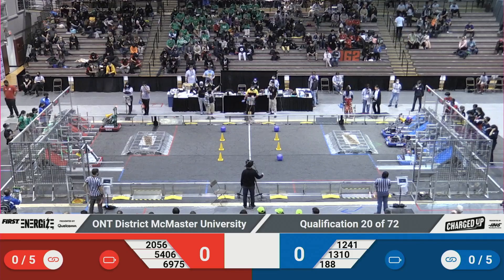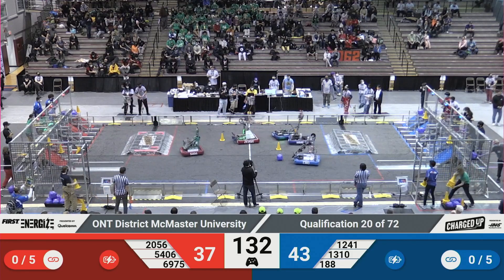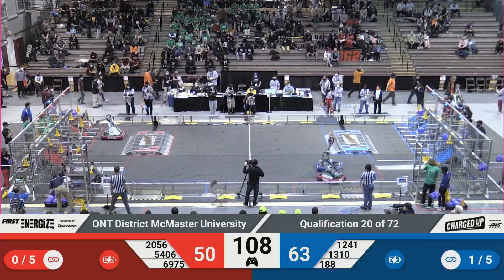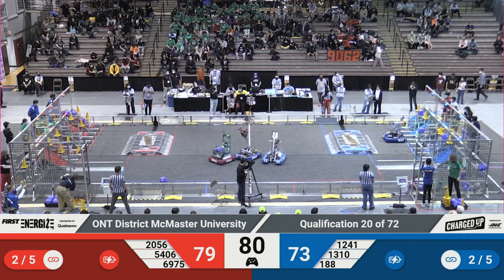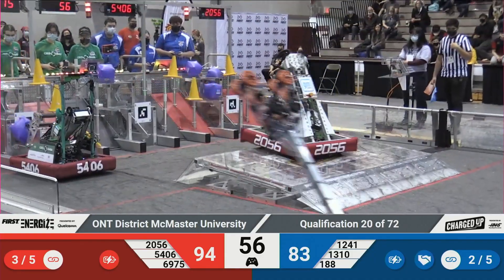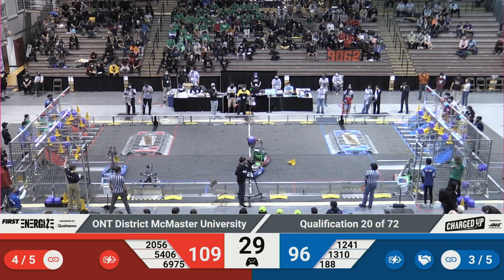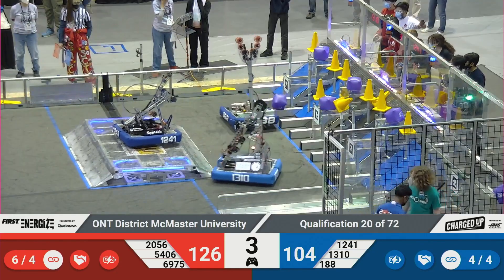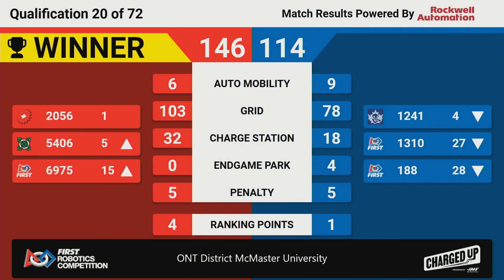Qualification 20 - 2023 ONT District McMaster University Event